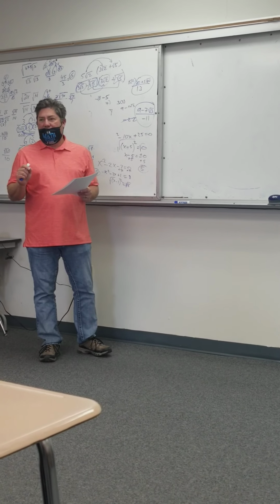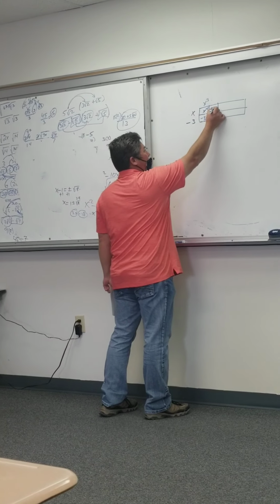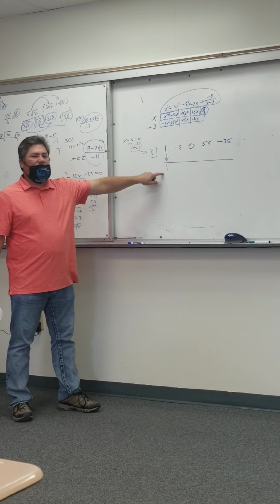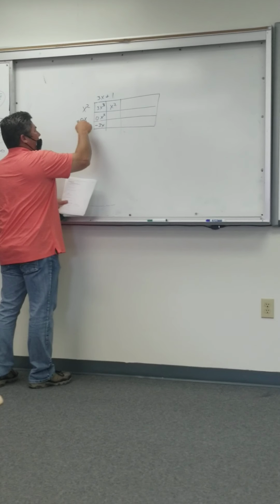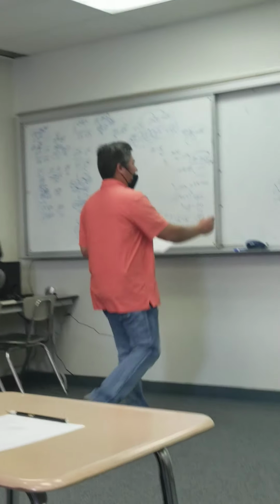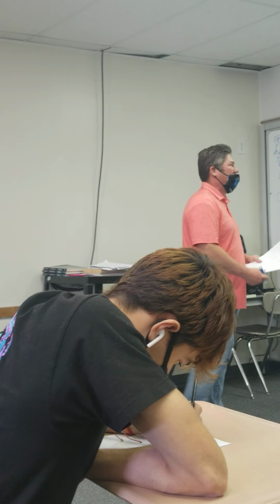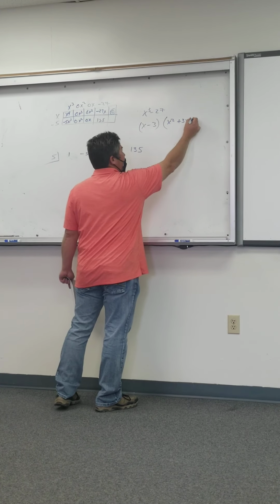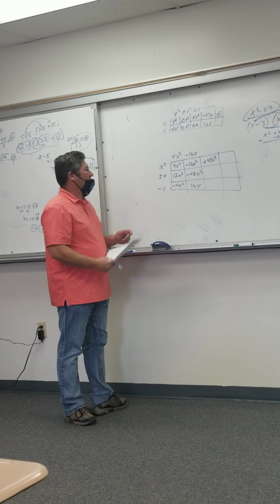review of dividing polynomial synthetic and long